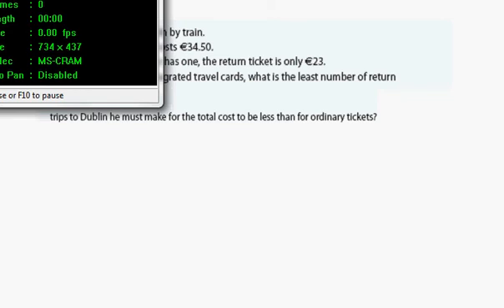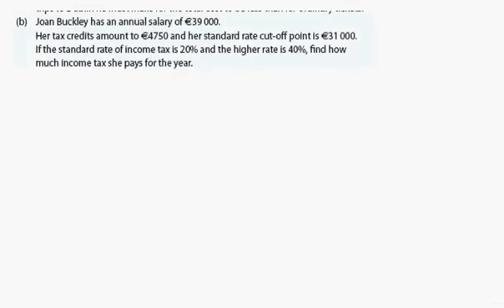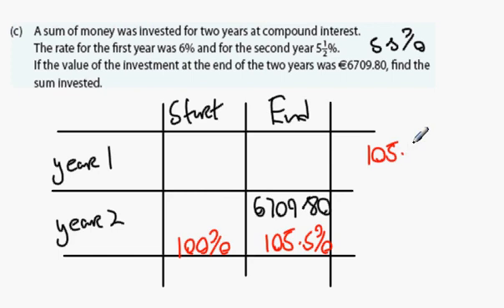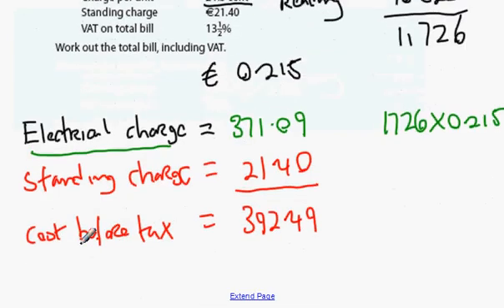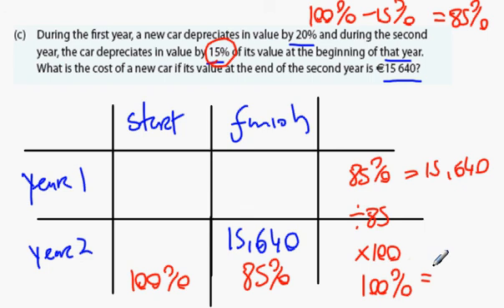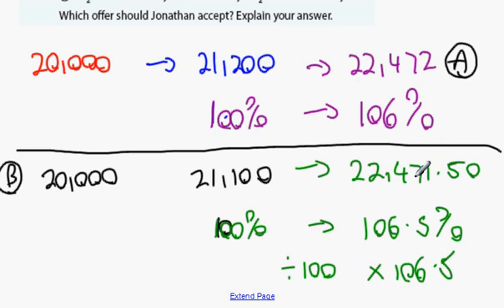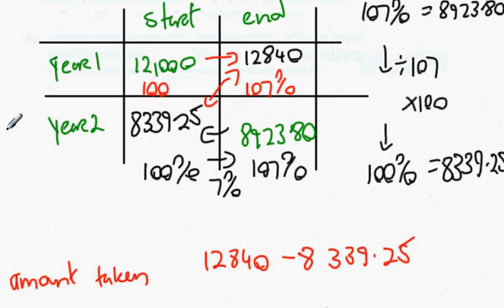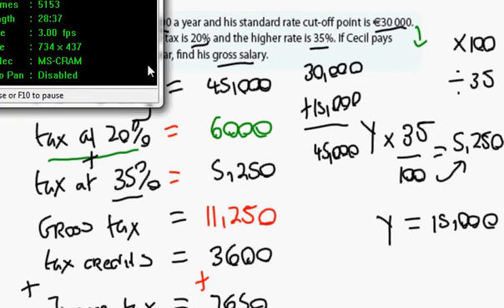2nd year arithmetic revision q4 6